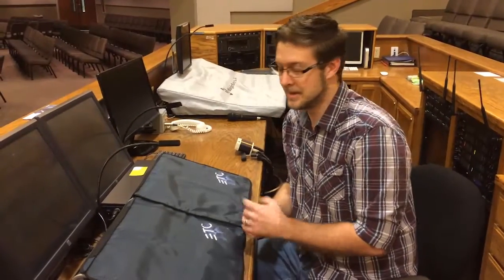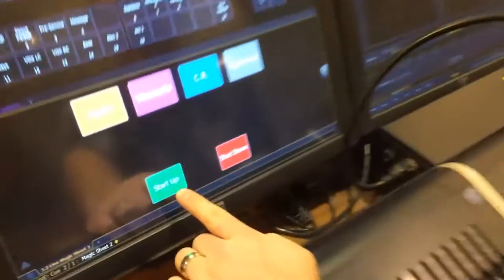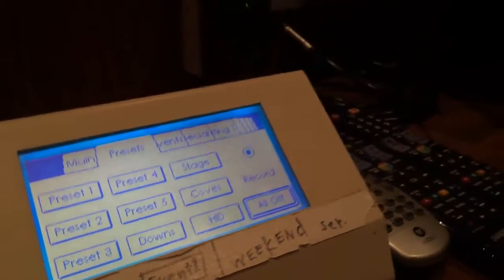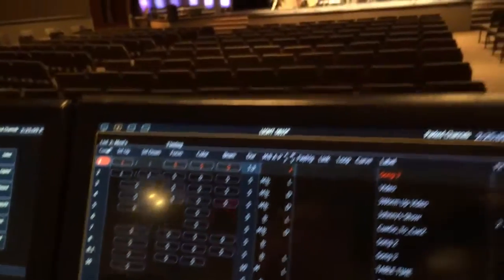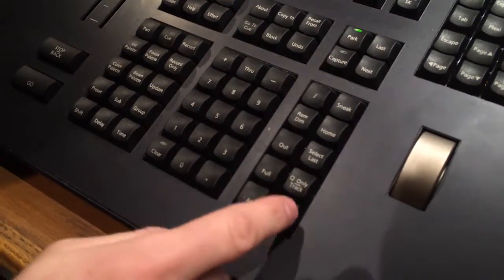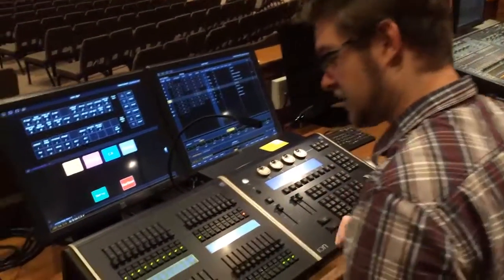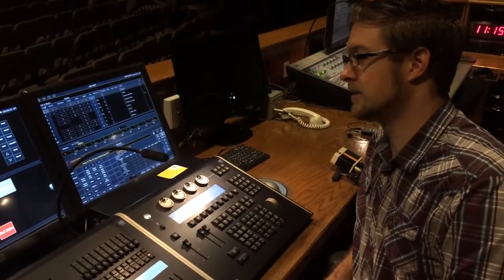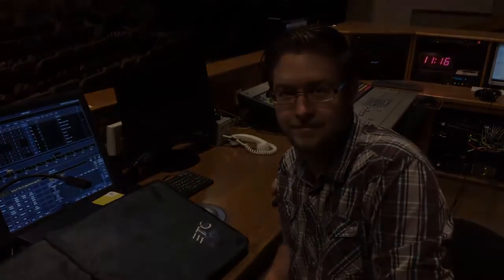Main Auditorium Lighting Console